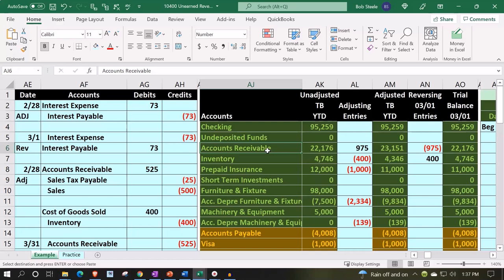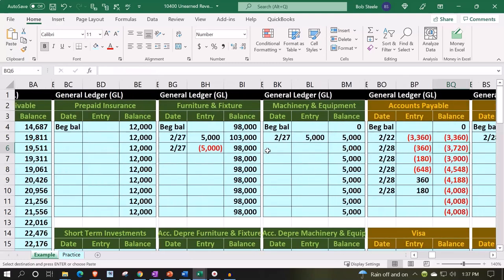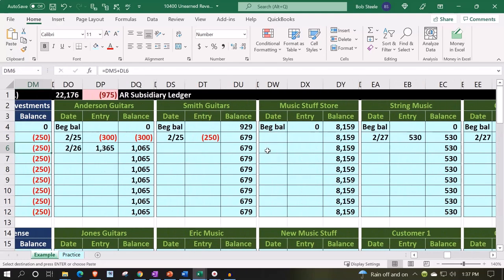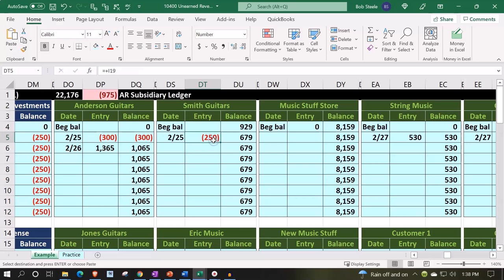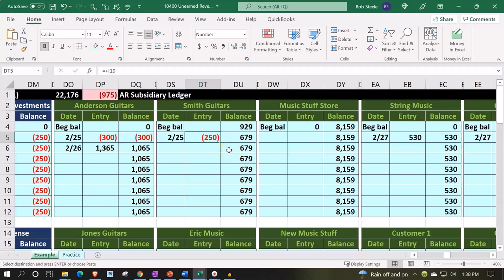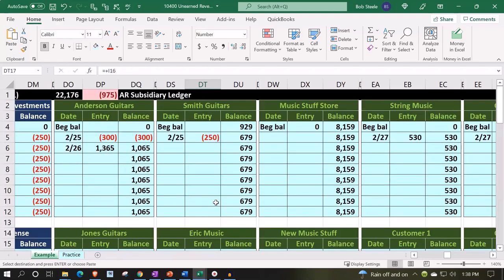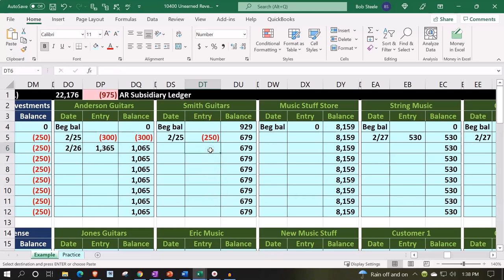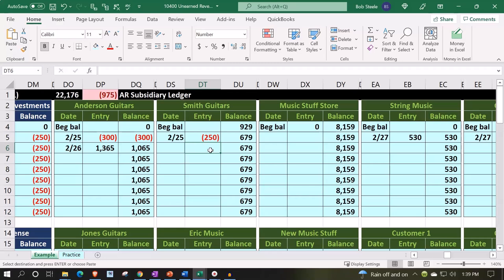Unearned Revenue Explanation Excel Accounting Problem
Understand the concept of unearned revenue and learn how to manage it using Excel. This video provides a clear explanation and practical tips for accurately tracking and recording unearned revenue in your accounting processes.